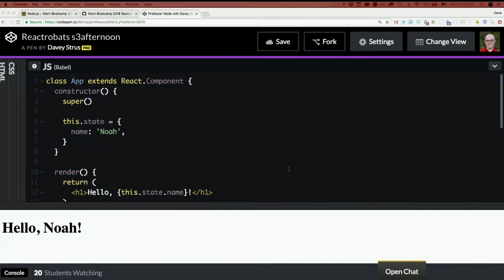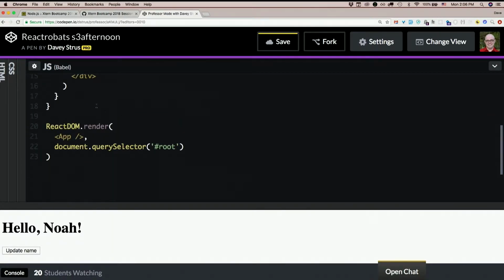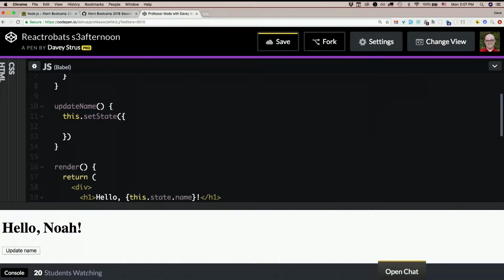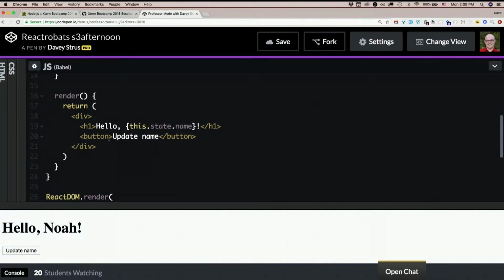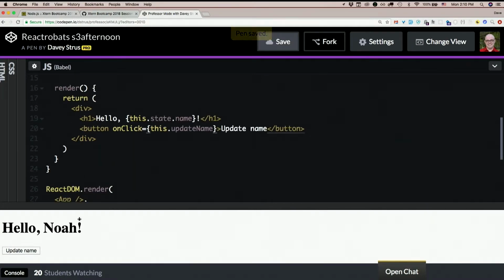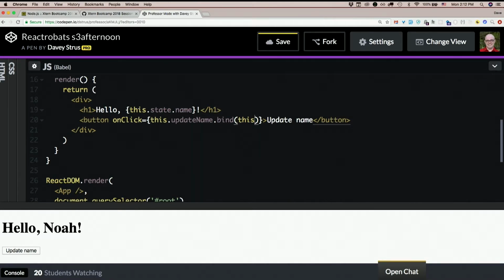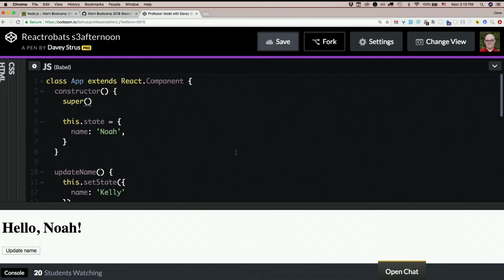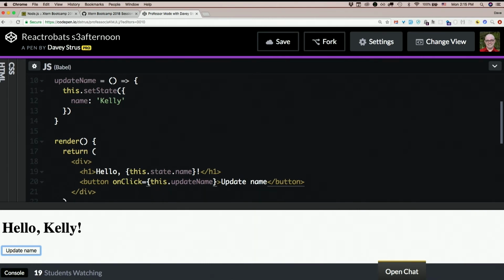Day 5 - Afternoon, part 4: React events, setState - XTBC 2018 Session 3